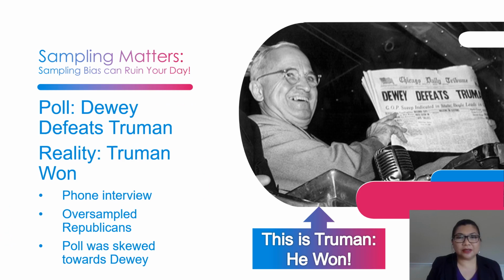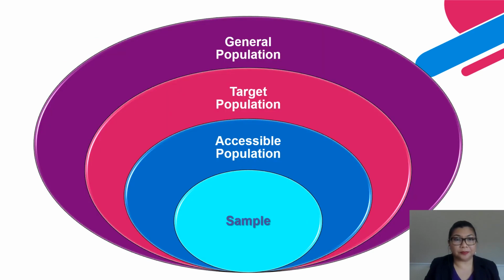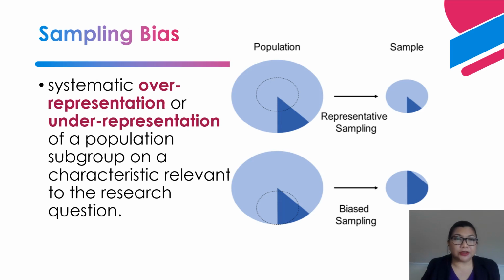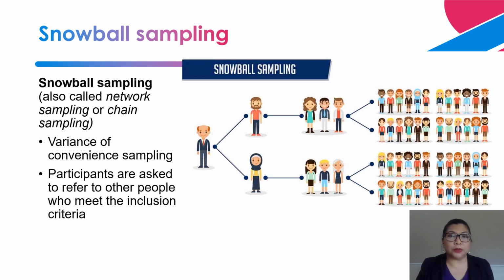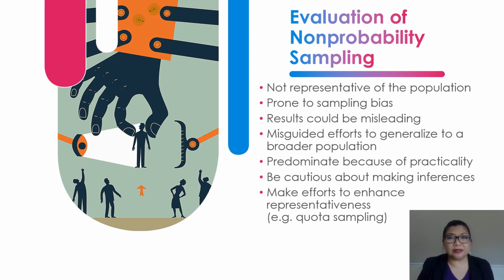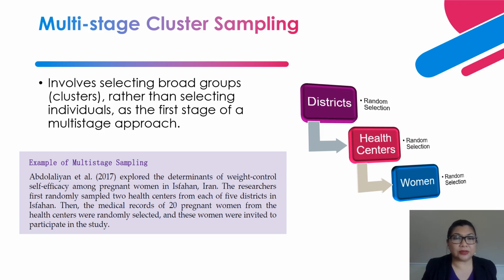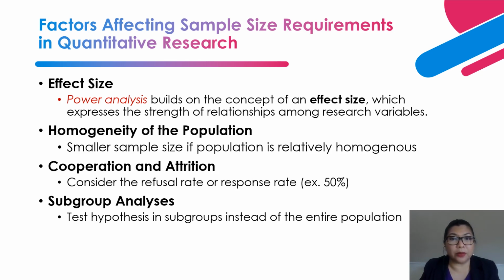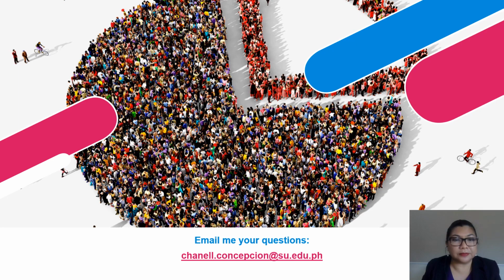Sampling in Quantitative Research (Nursing Research 1)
This video discusses the basic concepts of sampling in quantitative research including probability  and non-probability sampling designs. This is part of the Nursing Research Lecture Series 2020.